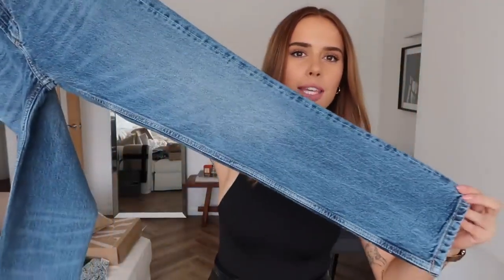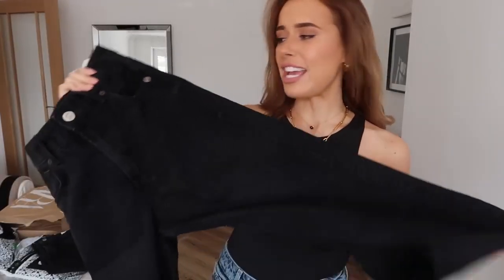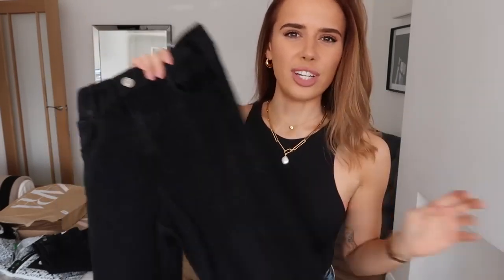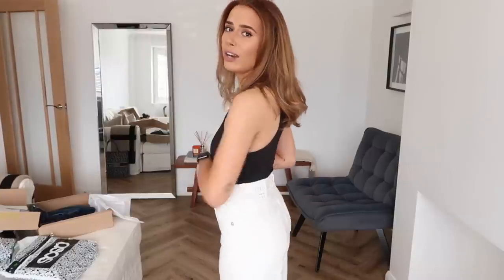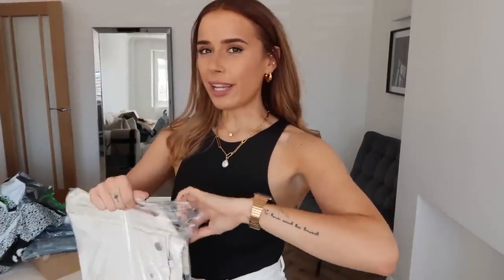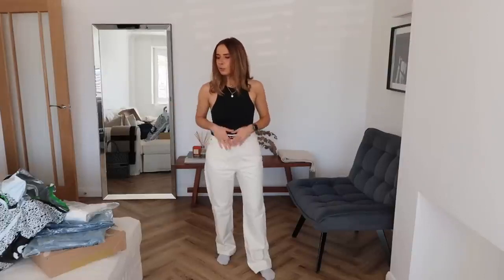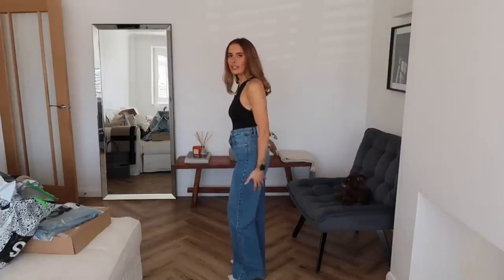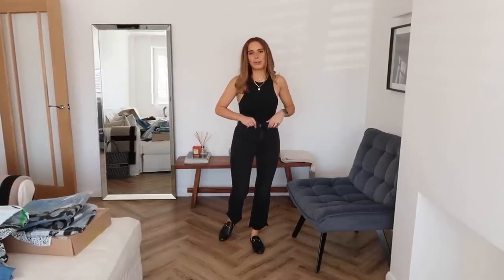SHOPPING FOR JEANS | ZARA & ASOS HAUL + TRY ON | Suzie Bonaldi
vid by: @SuzieBonaldi

£29.99

£32.99

£32.99

£29.99

£29.99

Straight leg Jeans (W28 L30)

£40.00

Wide leg Jeans (8)

£29.99
petite available in blue
 (low stock)

Petite 90s Dad Jean (8)

£25.99

Petite Cropped Flare (8)

£22.99

Levi's 90's 501 Jeans (W27 L30)

£100.00

Petite 90s Dad Jean in black (8)

£25.99

90's Dad Jean in light blue (W28)

£32.99

Gucci Loafer